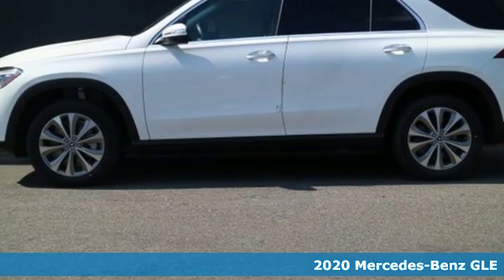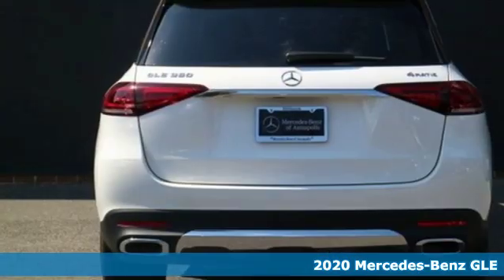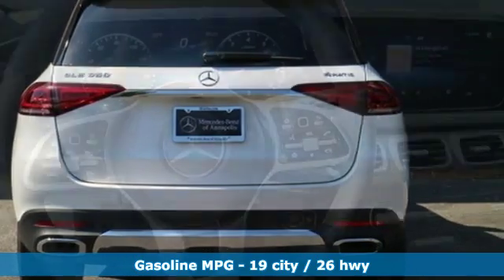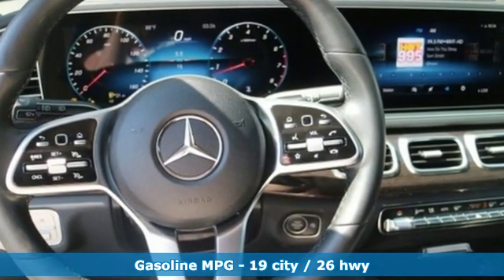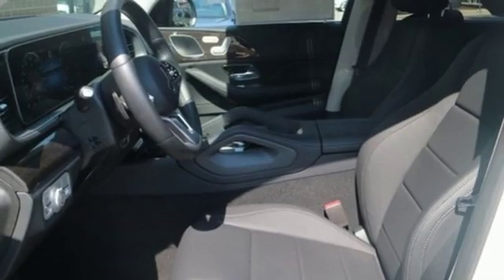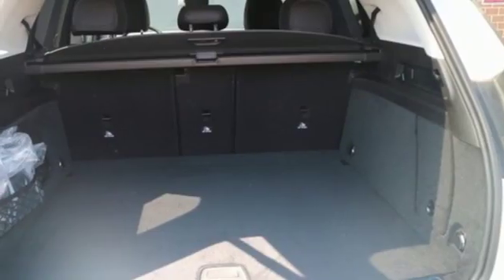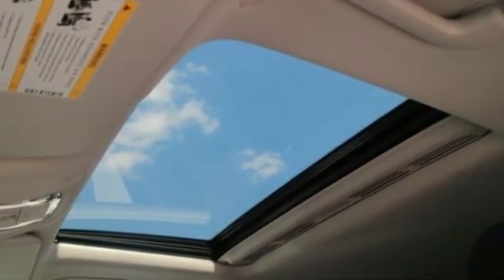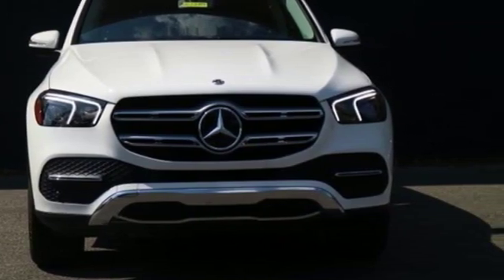New 2020 Mercedes-Benz GLE Annapolis MD Baltimore, MD QL012854 - SOLD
Year: 2020
Make: Mercedes-Benz
Model: GLE
Trim: GLE 350
Engine: 2.0L I4 Turbocharged
Transmission: 9-Speed Automatic
Color: White
Interior: Black
Stock #: QL012854
VIN: 4JGFB4KB8LA012854

Address:
324 Sixth St